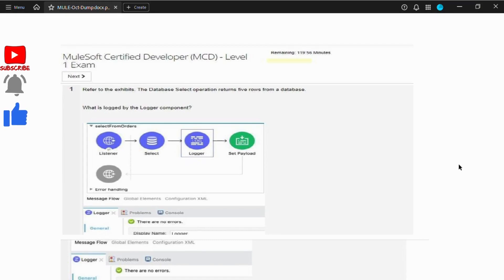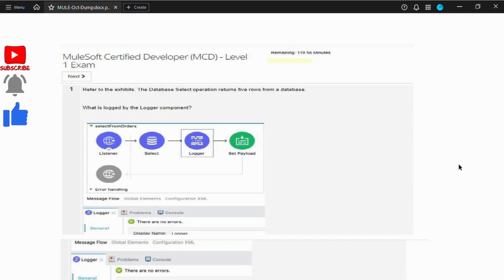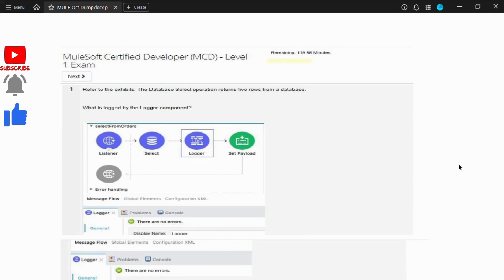MuleSoft Certified Developer Level 1 (MCD) Exam | Dumps | Q & A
This channel is dedicated to all things Integration Development! 💻 Whether you’re a beginner or an experienced pro, you’ll find:

Tutorials on APIs (REST, SOAP), middleware tools like MuleSoft, and integration frameworks.
Insights into ESB platforms, API-led connectivity, and real-world architecture patterns.
Troubleshooting tips, code snippets, and discussions on performance optimization.
Knowledge-sharing on topics like message queues, data transformation, and security.
Let’s build better integrations together! 💡